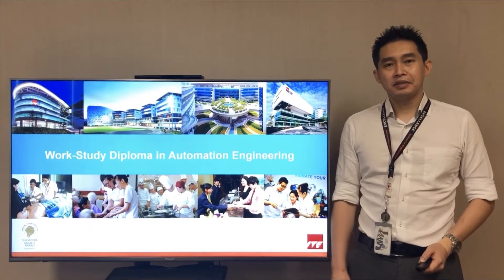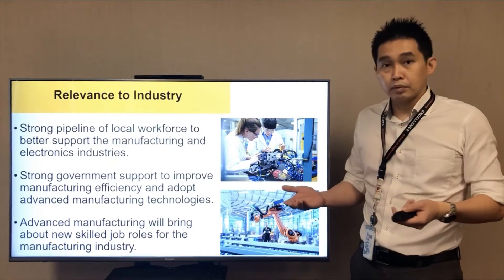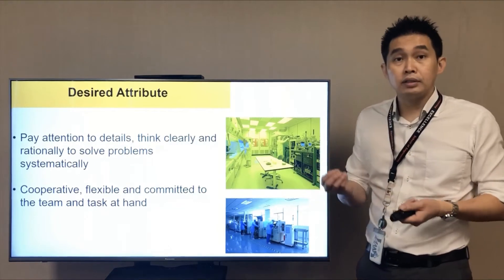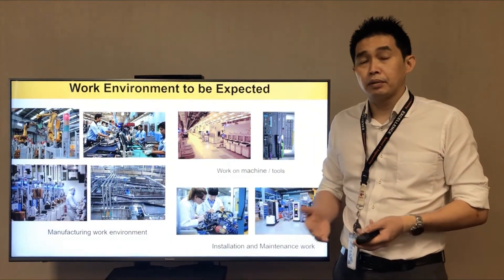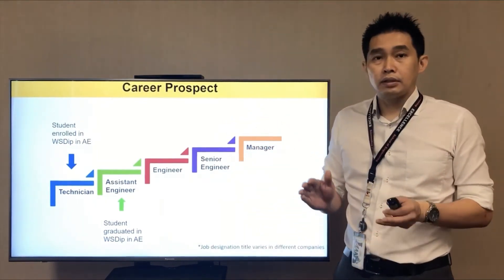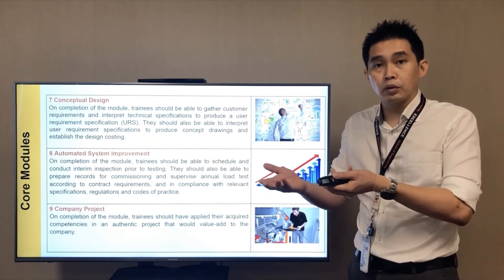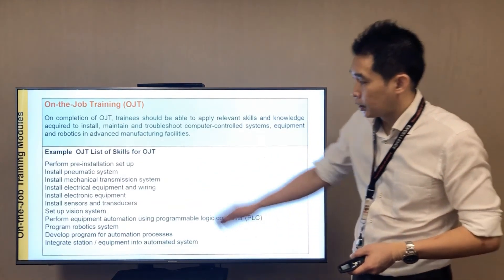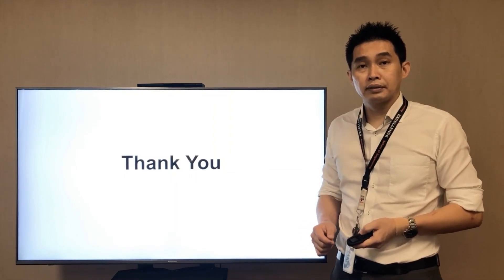Work-Study Diploma (WSDip) in Automation Engineering Course Presentation